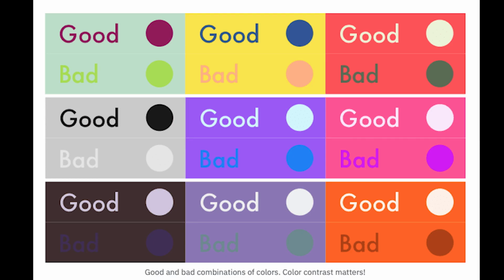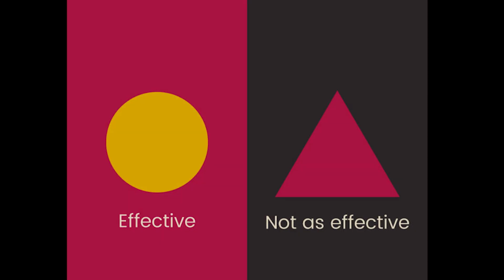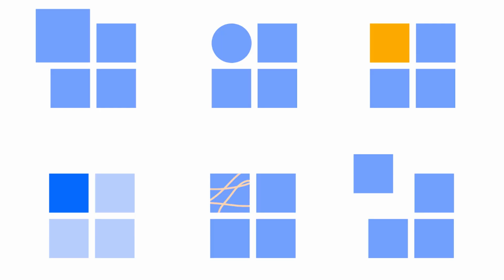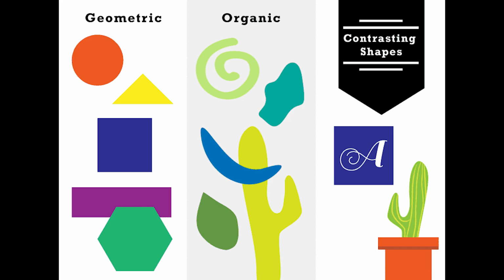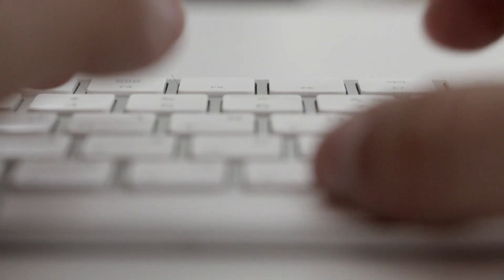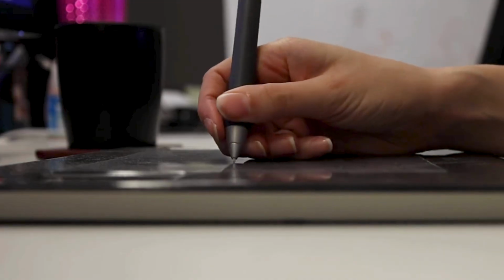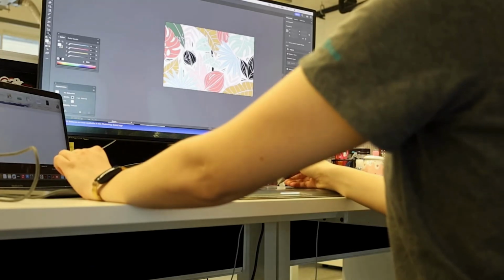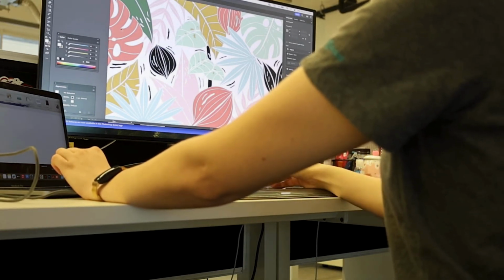Graphic Design Principle: Contrast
Understanding Contrast in Graphic Design | Design Principles

In this video, we’ll be exploring one of the most powerful design principles: Contrast. Contrast is key to creating visual interest, guiding the viewer’s attention, and making your designs more dynamic and engaging.

We’ll cover:

What contrast is and why it’s important in design
The different types of contrast: color, size, shape, typography, and texture
How to use contrast to create hierarchy and improve readability
Practical tips for adding contrast to your layouts, logos, and illustrations
Contrast helps make your design elements stand out, ensuring that your message is clear and compelling. By using differences in color, scale, and form, you can create designs that are visually striking and easy to navigate. Whether you’re designing for print or digital media, mastering contrast will make your work more effective and professional.

If you’re ready to level up your design skills and understand how to make your work stand out, this video is for you!